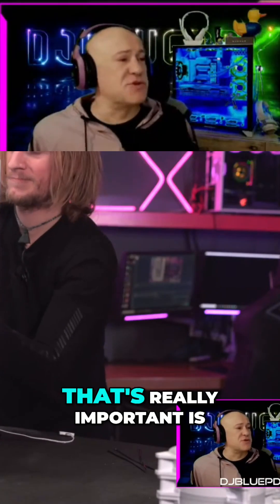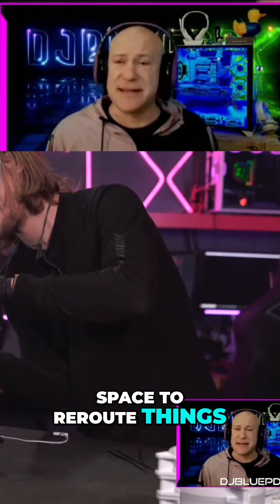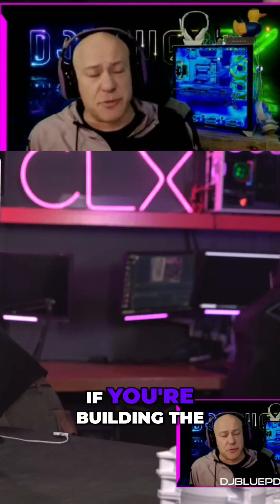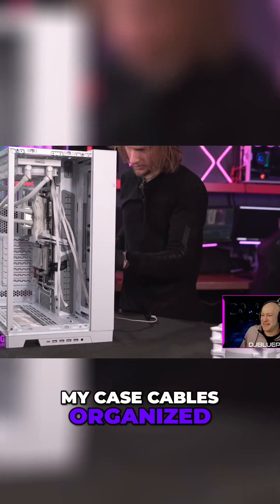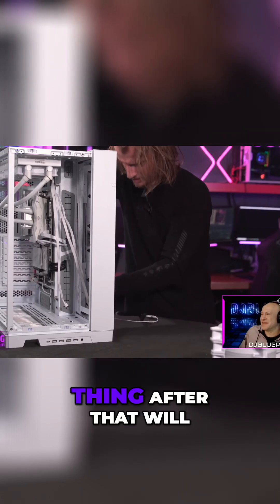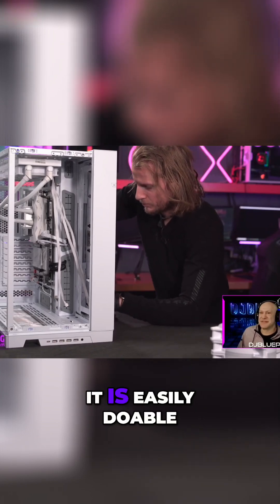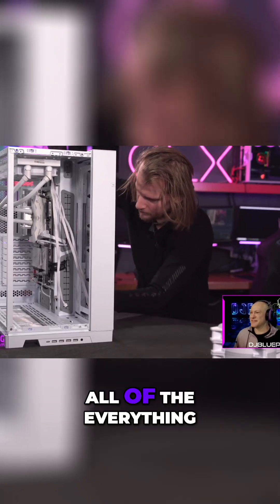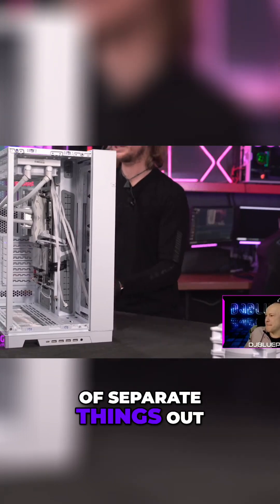CLX Foundry LIVE Clips: PC Build Guide: Cable Management